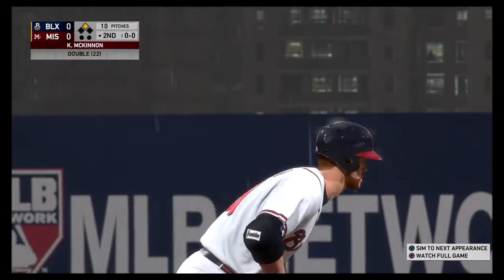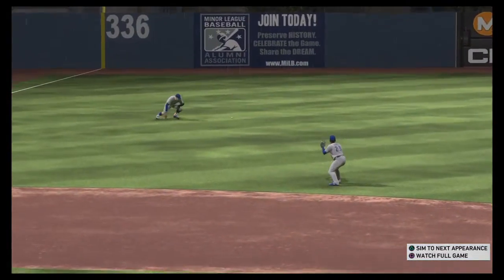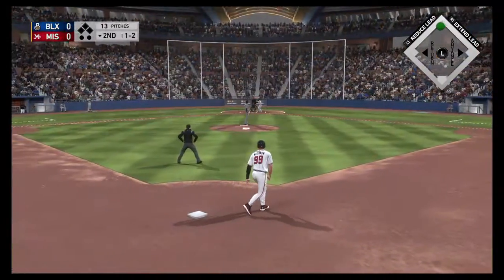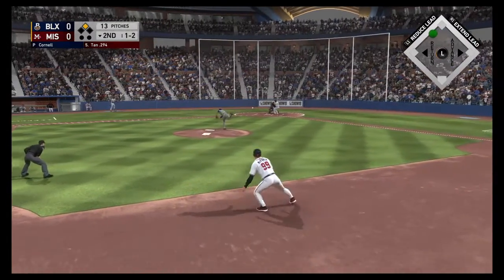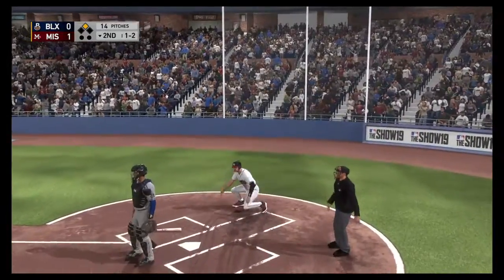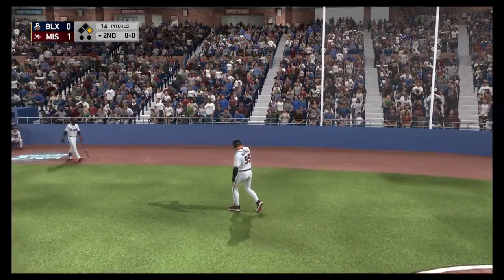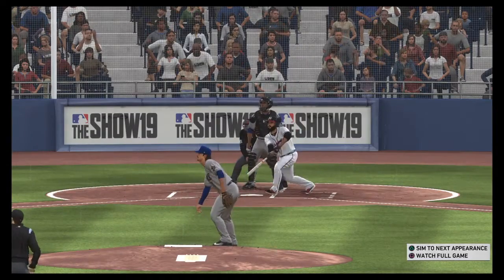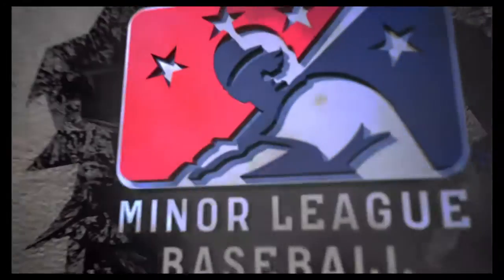McKinnon -AA- extra base challenge = lead